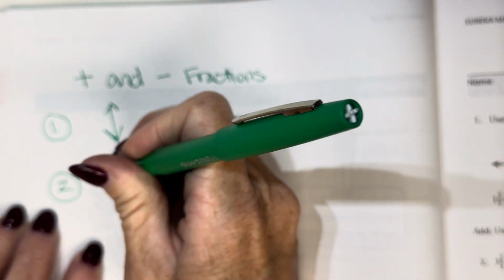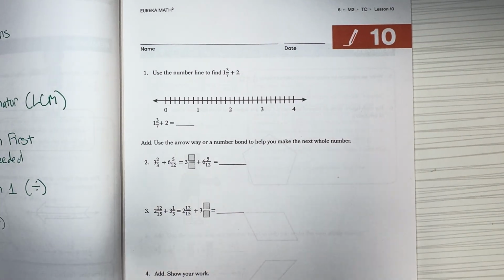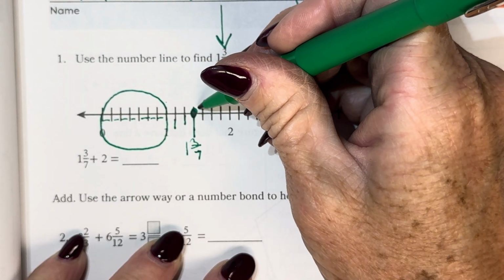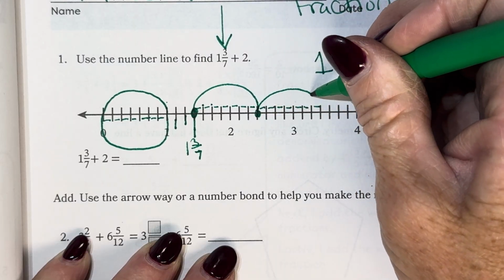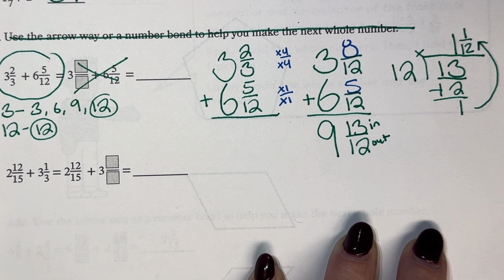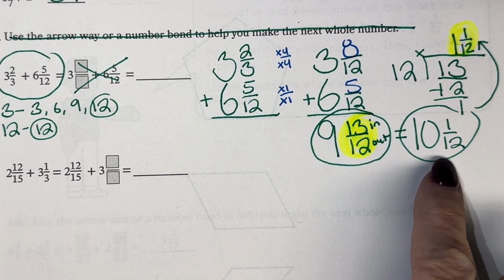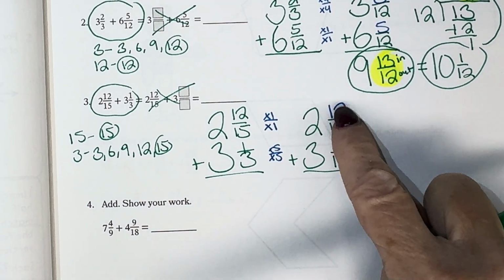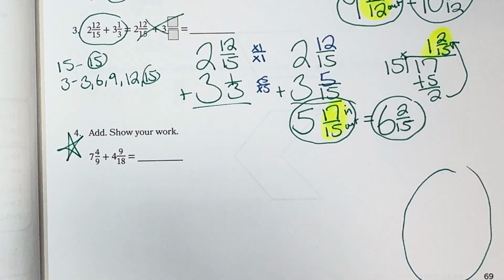Module 2- Lesson 10